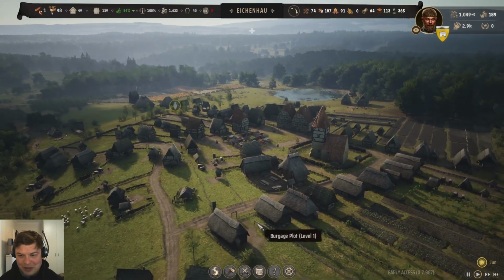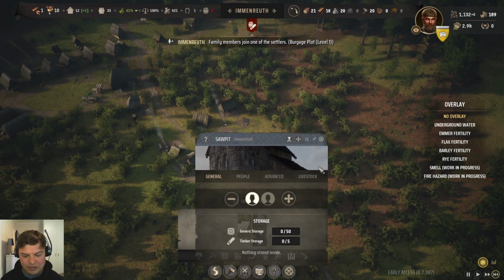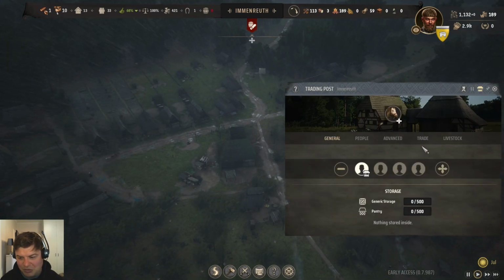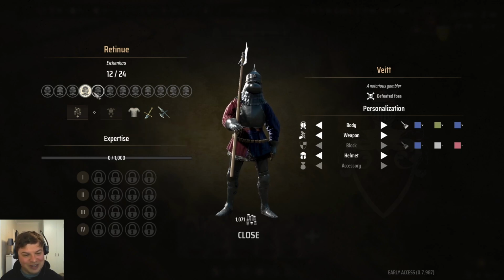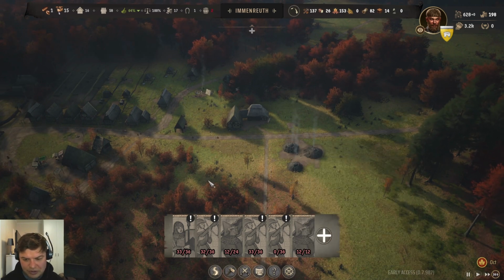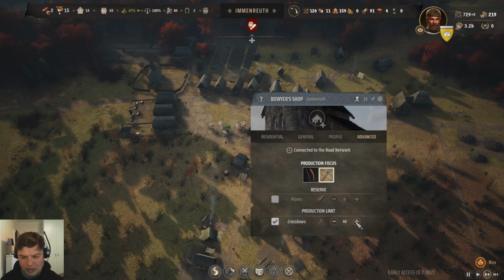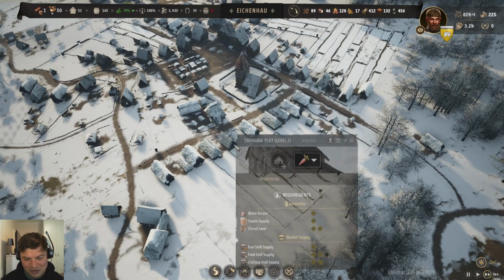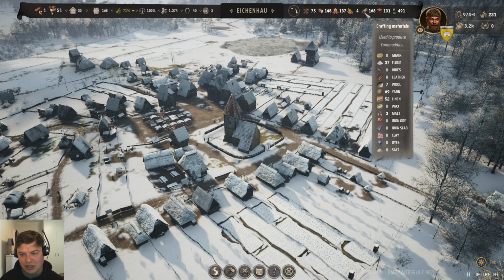Manor Lords NEW Patch (0.7.987) Episode 5 Preparing The Military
I do some fine tweaking in the towns and start assigning some additional troops to prepare for war and test the skills of the crossbow soldiers.